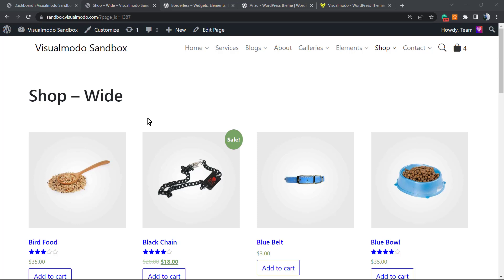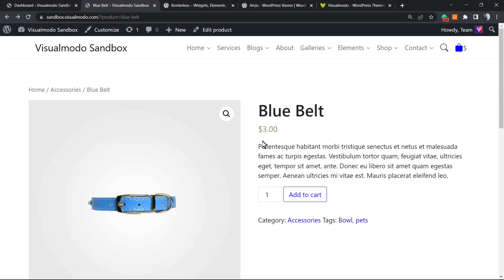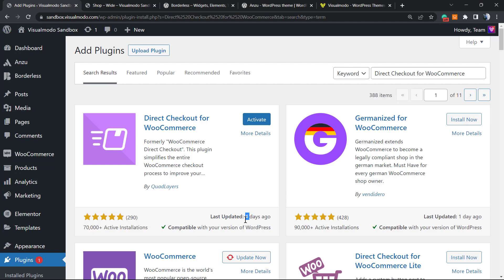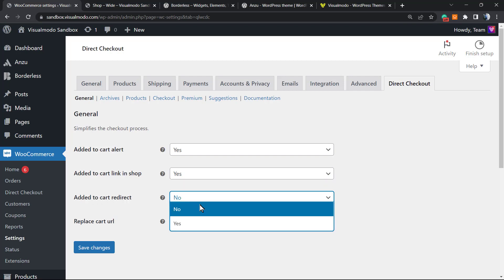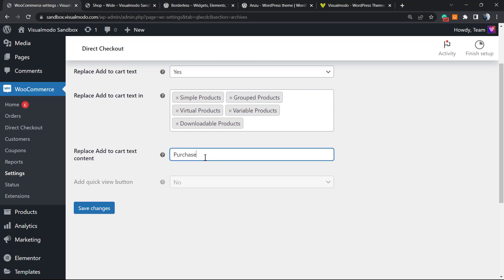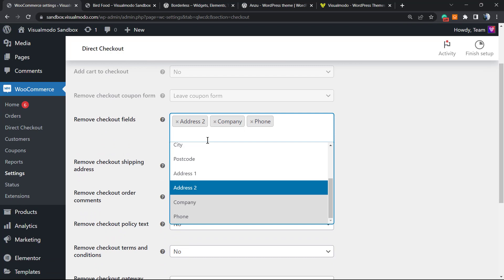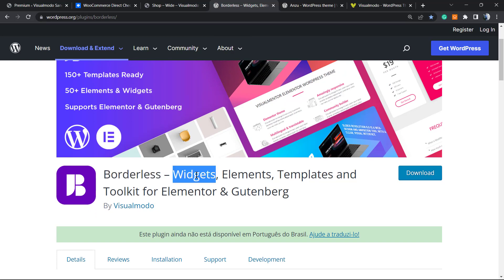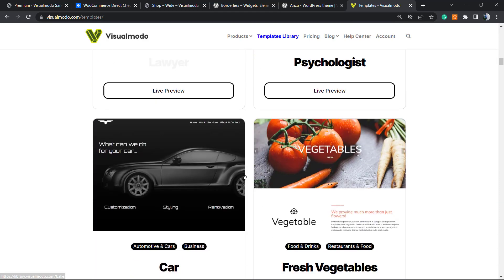How To Add Direct Checkout Button for WooCommerce Store Product For Free? Short Sale Process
In today's video tutorial, we'll learn how to add, edit and customize a direct checkout button for your WooCommerce store products for free in a simple, fast and effective method to save short the buying process.

WooCommerce Direct Checkout is a plugin that reduces steps in the WooCommerce checkout process. You can simplify the checkout process by skipping the cart page. An "Add to Cart" button has been added to each product to redirect customers to the checkout page. This can encourage shoppers to shop more and faster. You will increase sales by reducing cart abandonment.

WooCommerce Direct Checkout is a useful tool to simplify the checkout process. Direct checkout becomes a one-click process and the customer decides to sell. This plugin was formerly known as "WooCommerce Direct Checkout". On August 8, 2019, WordPress forced us to change the name of the plugin due to the use of the word "WooCommerce" at the beginning of the name. We apologize for any issues you may have experienced due to downtime.

The Ajax add to cart option allows you to add individual products, variables, groupings and dummy products to the cart without reloading the entire website each time.

WooCommerce Direct Checkout is designed to simplify the checkout process, resulting in an immediate increase in sales. This plugin for WooCommerce allows you to redirect users to the checkout instead of the cart page, change the text and link of the add to cart notification, and add an ajax add to cart button to the product page.